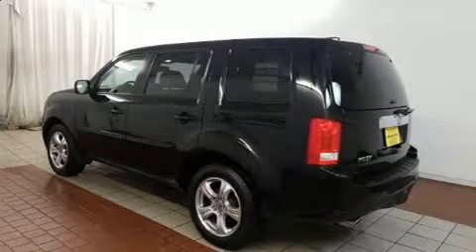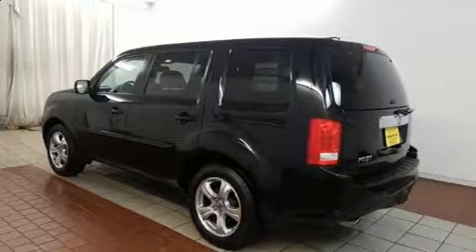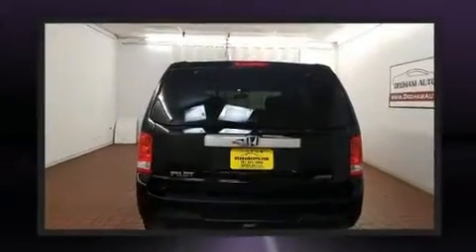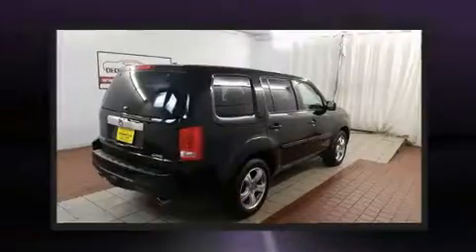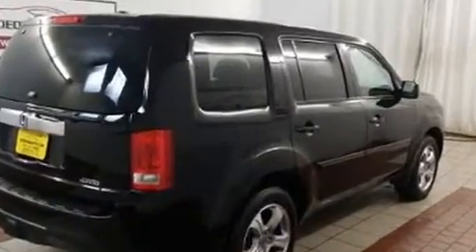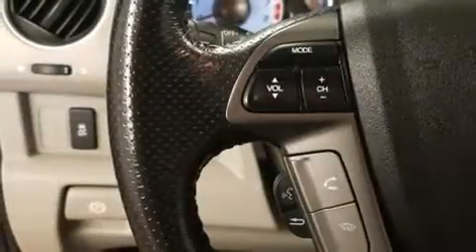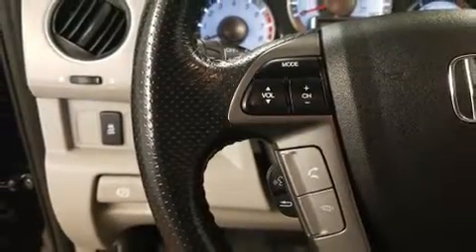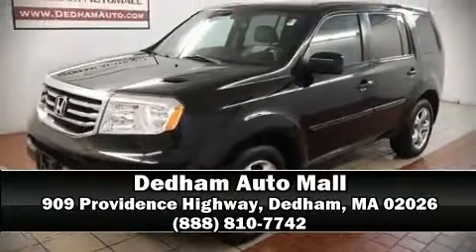2015 Honda Pilot EX-L w/Navigation AWD in Dedham, MA 02026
Climb inside the 2015 Honda Pilot. A 3.5 liter V-6 engine pairs with a sophisticated 5 speed automatic transmission, and for added security, dynamic Stability Control supplements the drivetrain. Four wheel drive allows you to go places you've only imagined. Top features include heated front seats, front and rear reading lights, 1-touch window functionality, power front seats, tilt and telescoping steering wheel, heated door mirrors, a trailer hitch, and cruise control. Features such as automatic climate control and leather upholstery prove that economical transportation does not need to be sparsely equipped. Third row seats expand the maximum passenger capacity to 8. For drivers who enjoy the natural environment, a power moon roof allows an infusion of fresh air. Honda also prioritized safety and security with features such as: head curtain airbags, front side impact airbags, traction control, brake assist, anti-whiplash front head restraints, a panic alarm, and 4 wheel disc brakes with ABS. We have a skilled and knowledgeable sales staff with many years of experience satisfying our customers needs. They'll work with you to find the right vehicle at a price you can afford. Come on in and take a test drive!